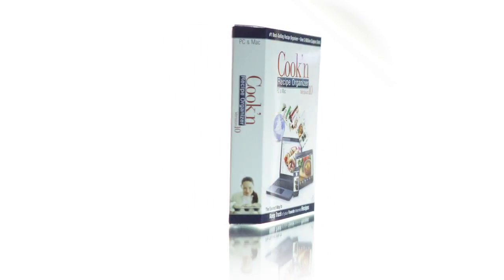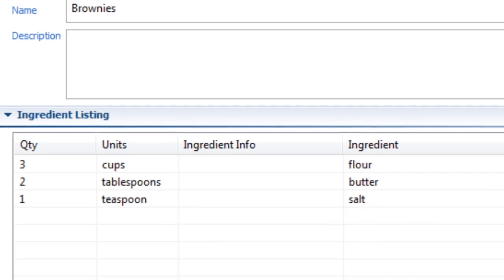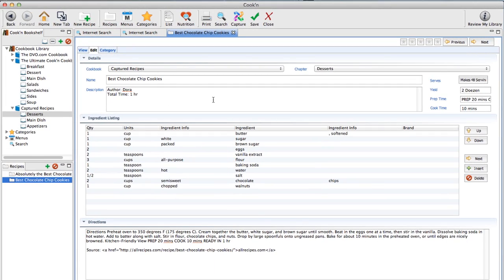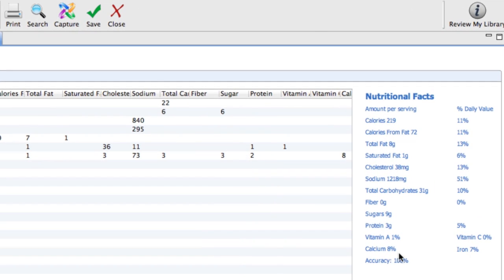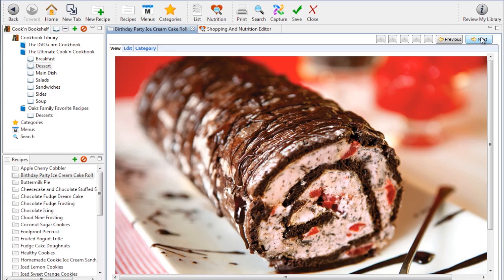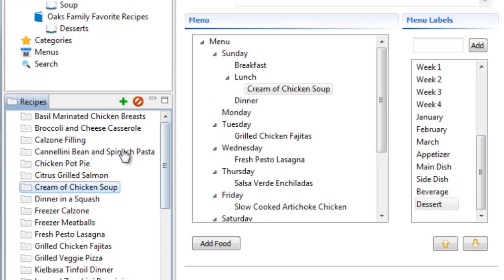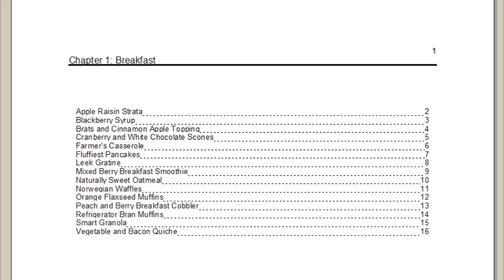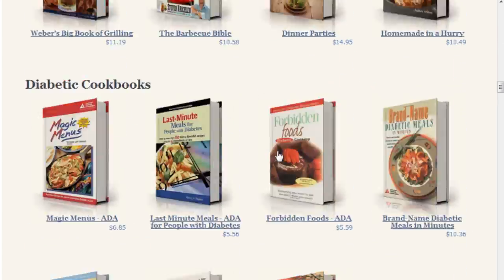Cook'n 10 Quick Overview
This is a quick overview of Cook'n 10